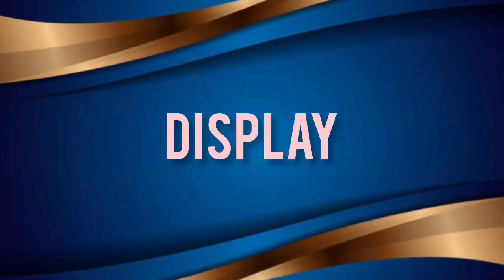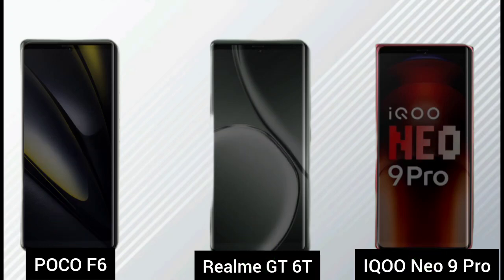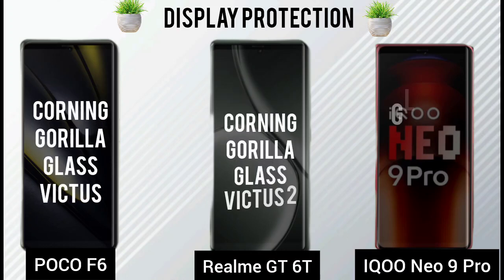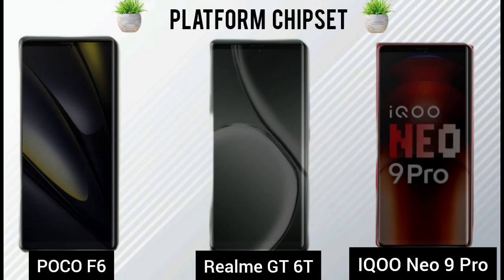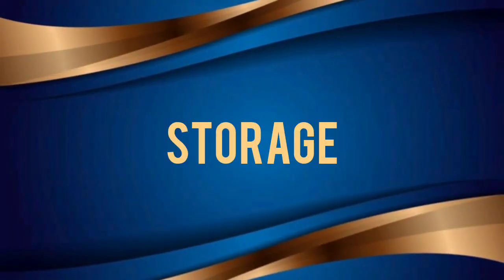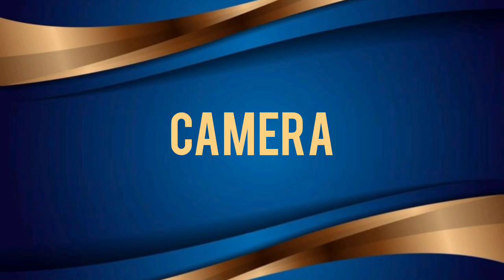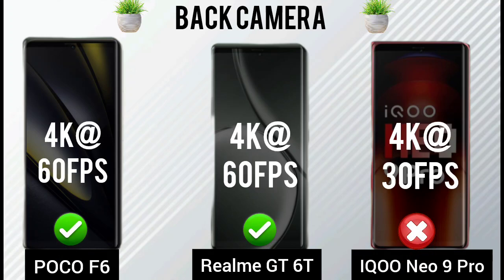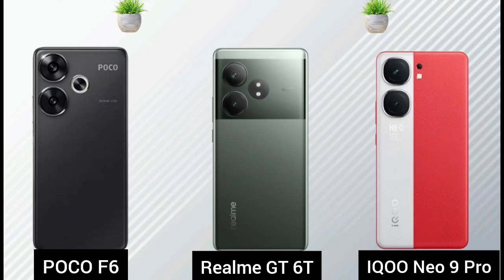Poco F6 Vs Realme GT 6T Vs IQOO Neo 9 Pro ll Full Comparison ⚡which one is best ?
topics cover
Poco F6 review
Poco F6 unboxing
Poco F6 camera test
Poco F6 battery test
Poco F6 pubg test
Poco F6 gaming test
Poco F6 speed test
Poco F6 features
Poco F6 price
Poco F6 price in india
Realme GT 6T review
Realme GT 6T unboxing
Realme GT 6T camera test
Realme GT 6T battery test
Realme GT 6T pubg test
Realme GT 6T gaming test
Realme GT 6T Speed test
Realme GT 6T features
Realme GT 6T price
Realme GT 6T price in India
IQOO Neo 9 Pro review
IQOO Neo 9 Pro unboxing
IQOO Neo 9 Pro camera test
IQOO Neo 9 Pro battery test
IQOO Neo 9 Pro pubg test
IQOO Neo 9 Pro gaming test
IQOO Neo 9 Pro speed test
IQOO Neo 9 Pro features
IQOO Neo 9 Pro price
IQOO Neo 9 Pro price in india

best pubg smartphone under 40k